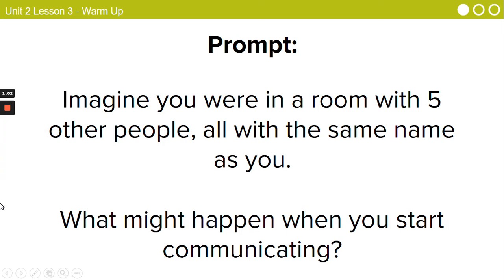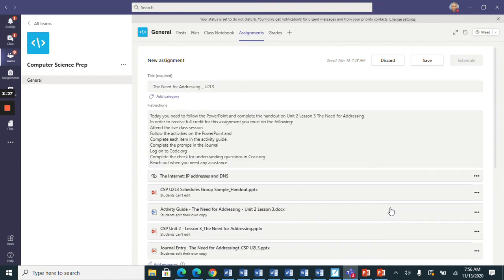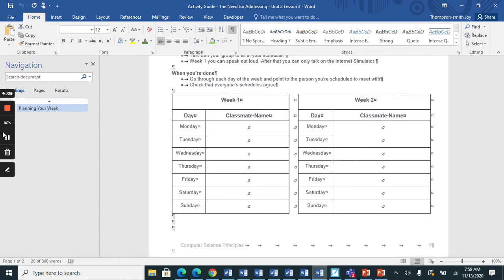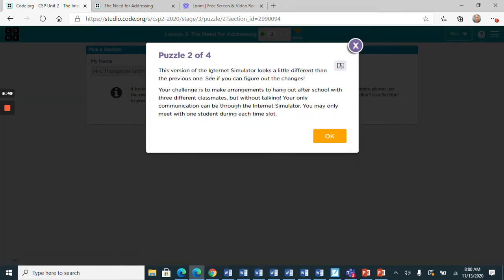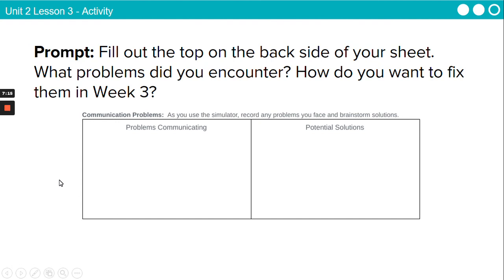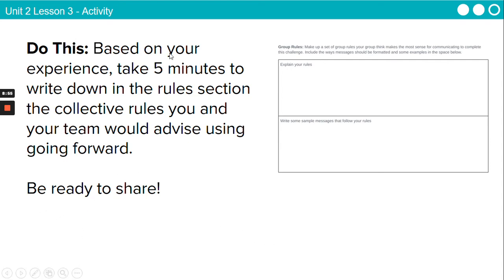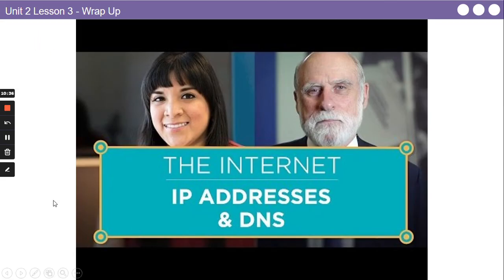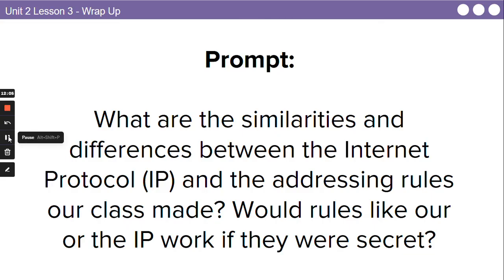Unit 2 Lesson 3 The Need for Addressing